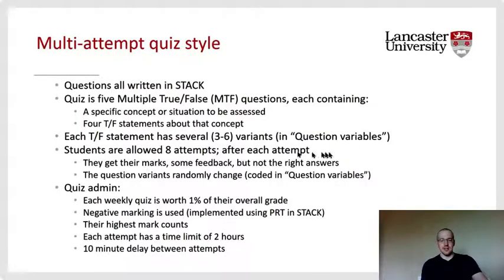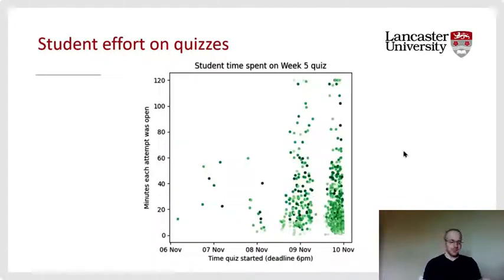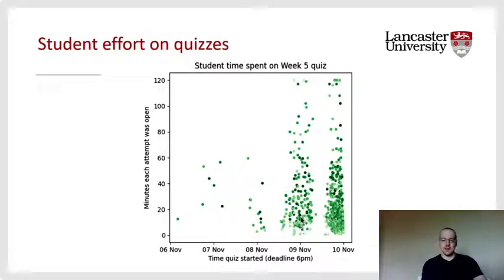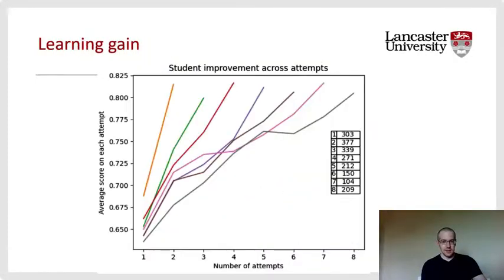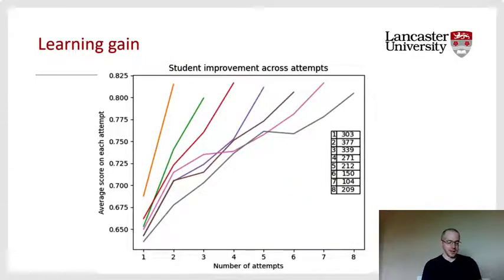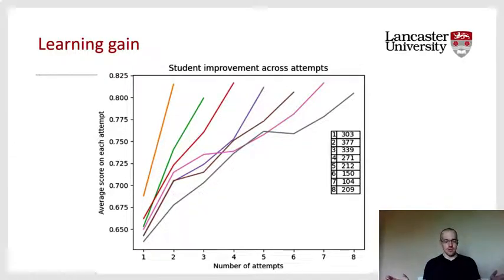Measuring learning gain in multi-attempt quizzes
A talk delivered by Mark MacDonald at EAMS 2022.